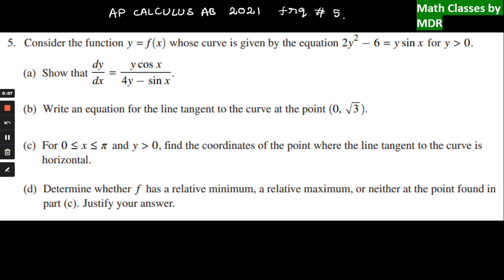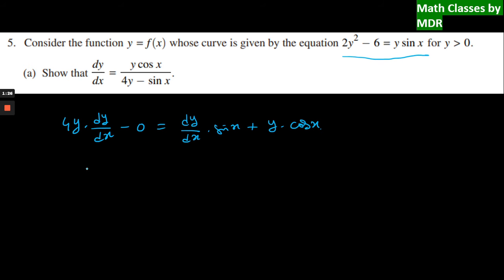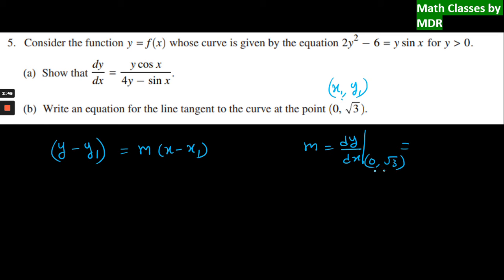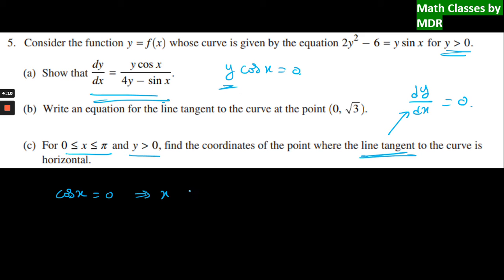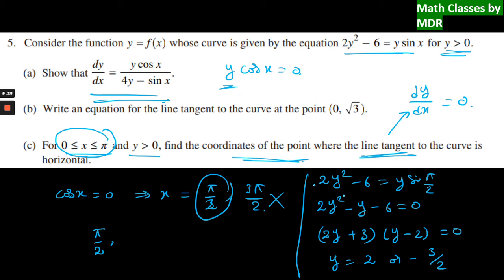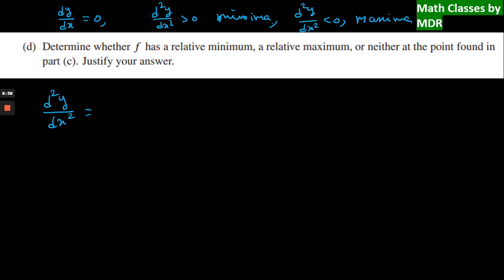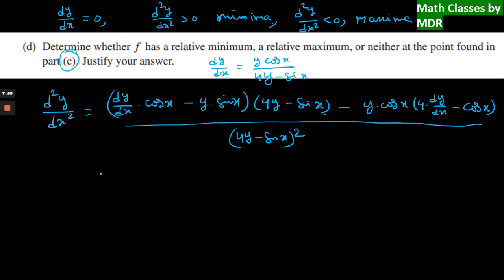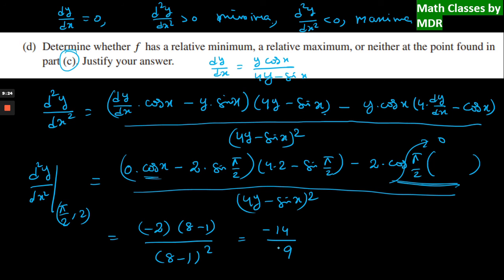AP Calculus AB 2021 FRQ Q5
AP Calculus Free Response Questions ,in English, Explained in English, Teaching in English